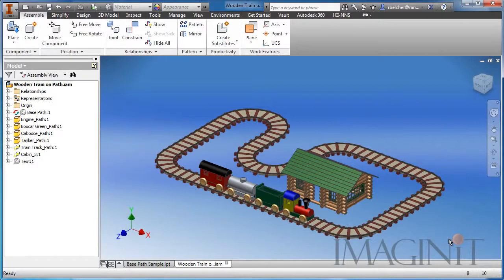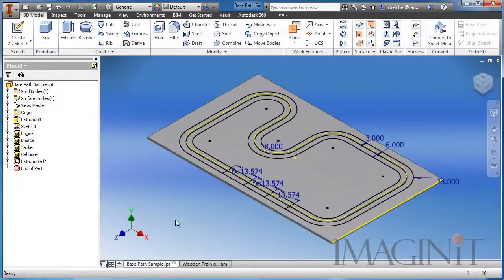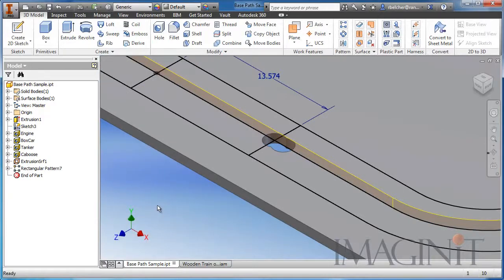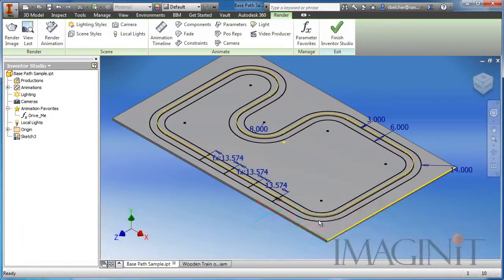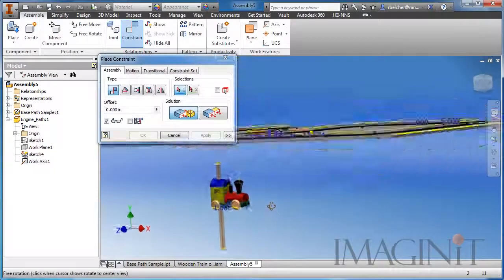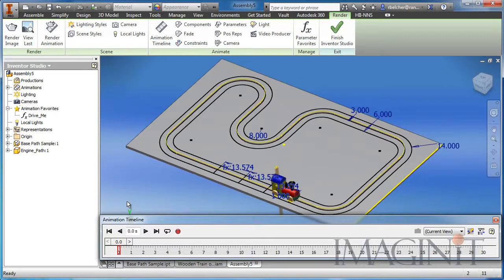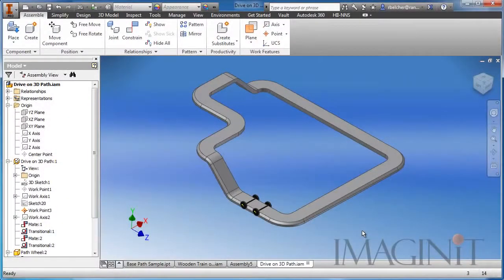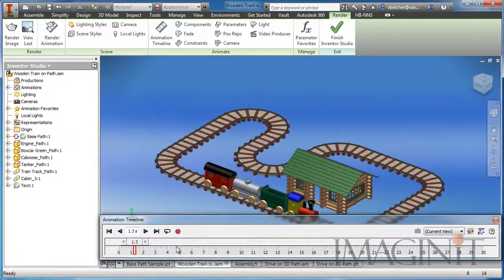Using Autodesk Inventor to Drive Parts Along a Path